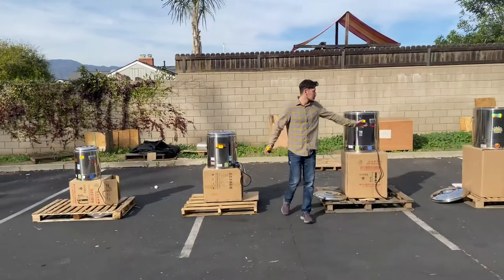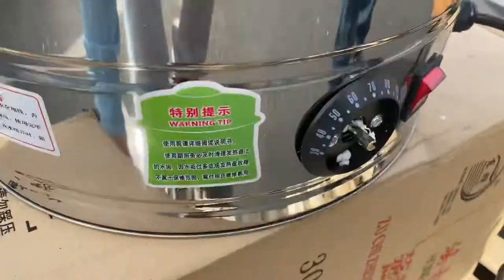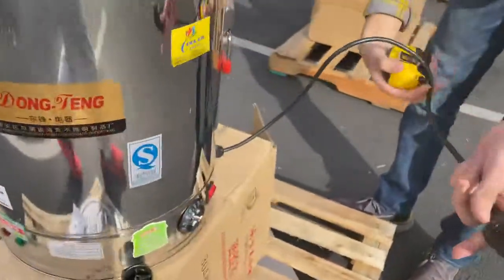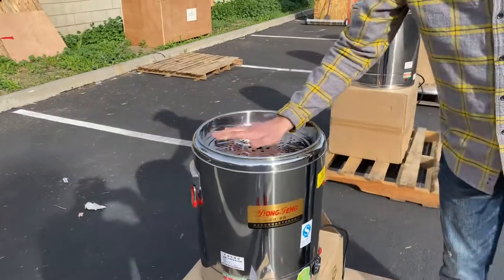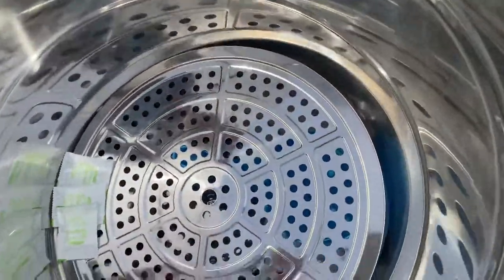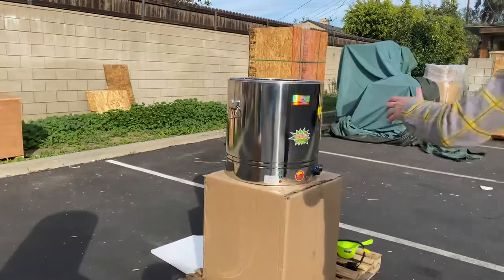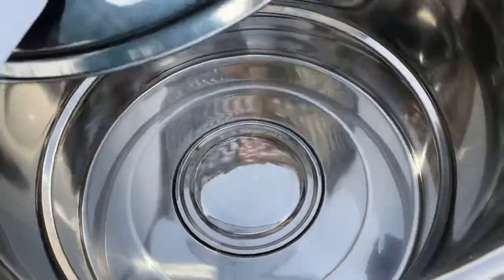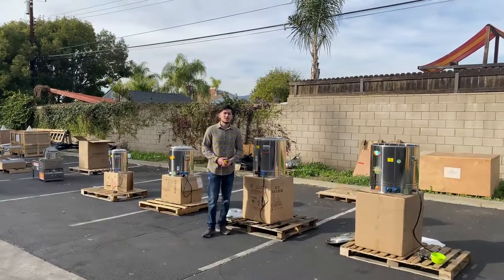Electric warmer cooker soup Cooking Ramen Pot Hot Water Kettle Pot Commercial Restaurant Buffet